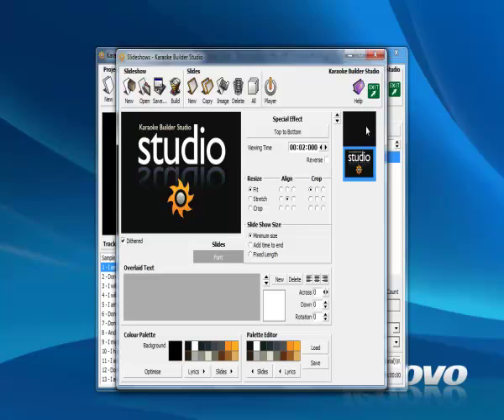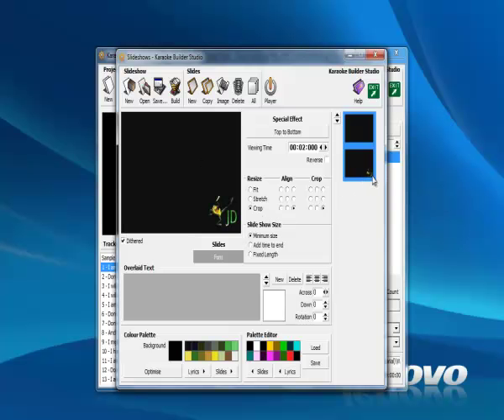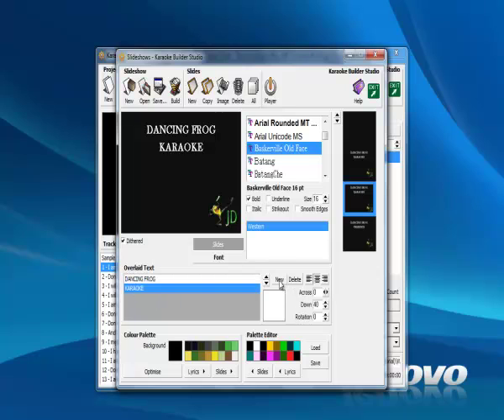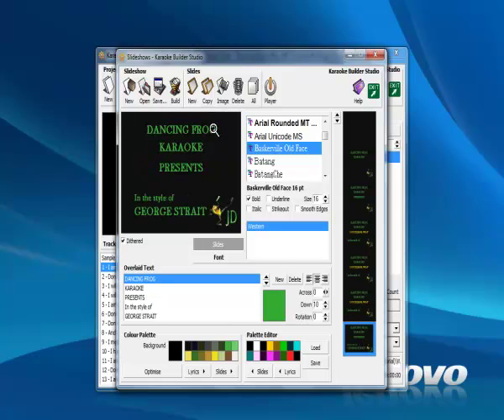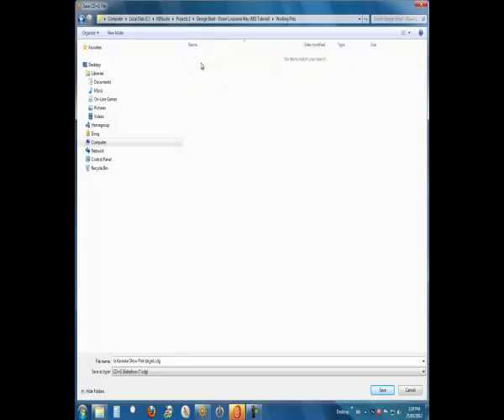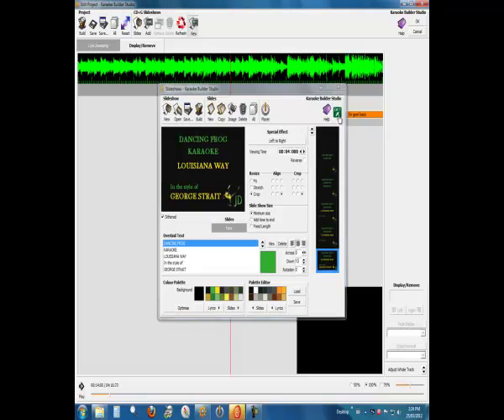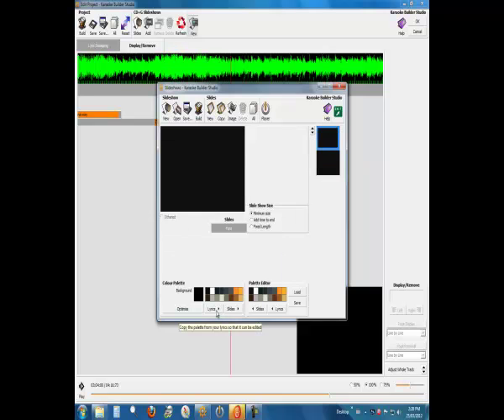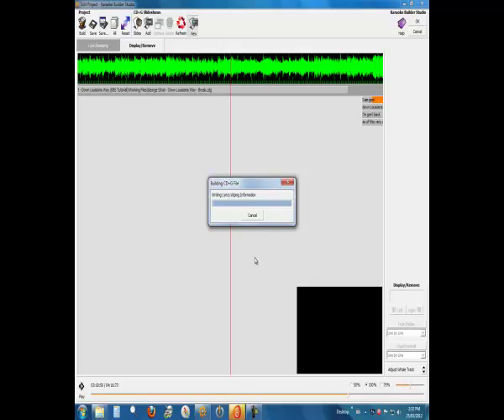KBS Tutorial Part 5 SlideShows